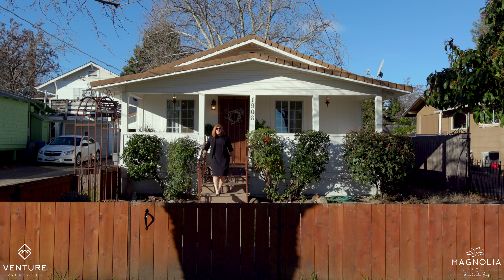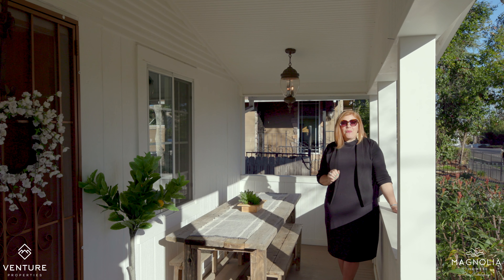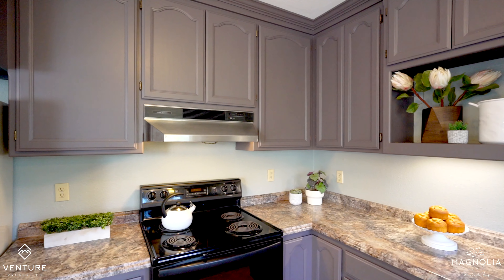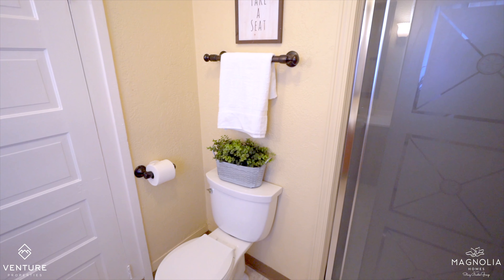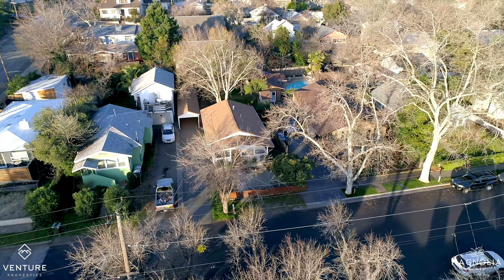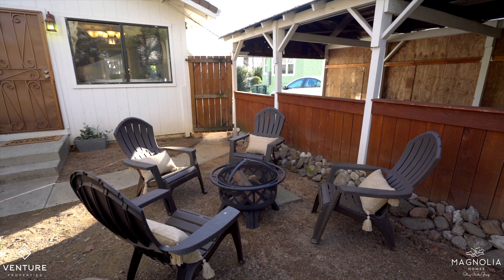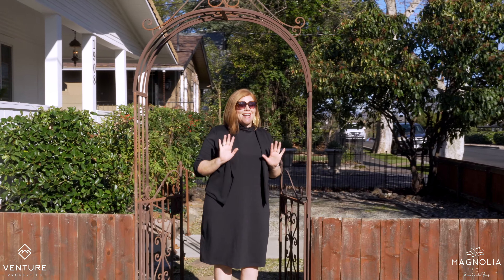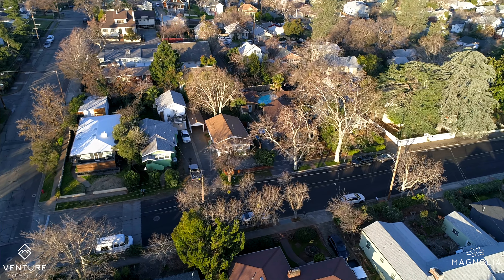1908 Chestnut St | DRE#02012740 Venture Properties DRE #01901205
Could this cottage be any cuter?! 🏡 Walking distance to amazing downtown amenities and a front porch out of a novel! We had multiple offers instantly upon listing it! 💰

Want to sell your home with results like this? Call me!

Magnolia Homes by the Stacy Baxter Group
Stacy Baxter - Lic#02012740
Venture Properties Lic#01901205